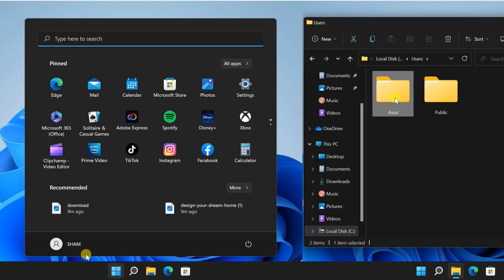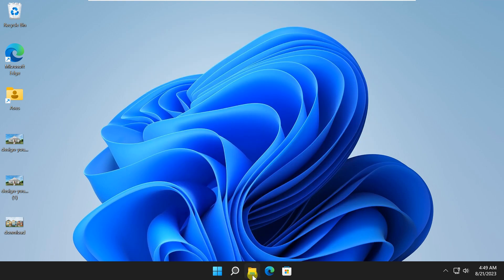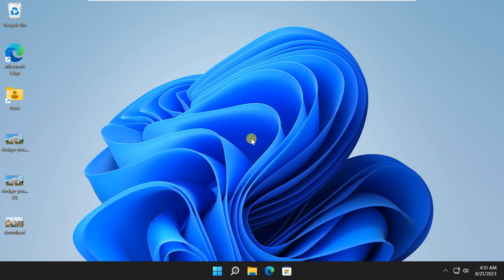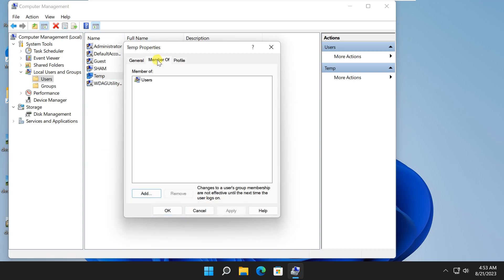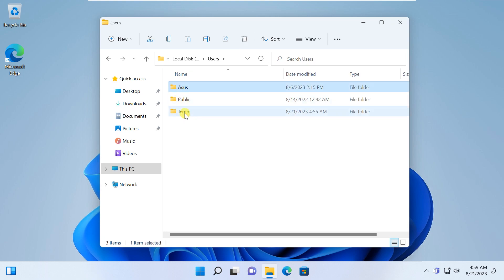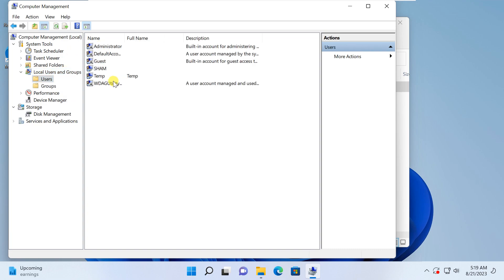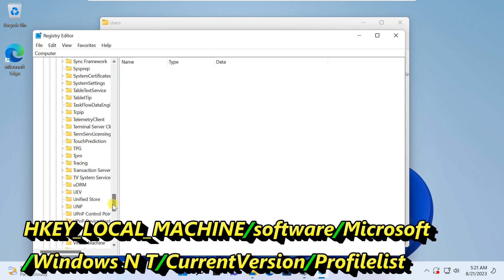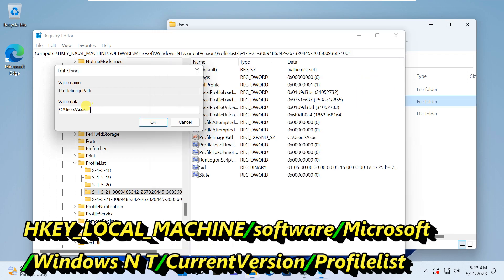How to Rename User Profile Folder in Windows 11 | Renaming User Profile Folder without Losing Data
Learn how to effortlessly rename your User Profile Folder in Windows 11 without the risk of losing any of your valuable data. Follow our step-by-step tutorial to ensure a seamless and hassle-free process. Update your profile folder name with confidence today!

    User Account Management
    Windows 11 Tricks
    User Profile Renaming
    Windows 11 File Management
    User Folder Name Change
    Windows 11 Customization
    Data Safety in Windows 11
    Windows 11 User Settings
    Windows 11 How-To
    Windows 11 Profile Renaming